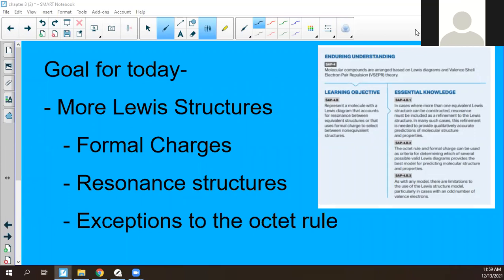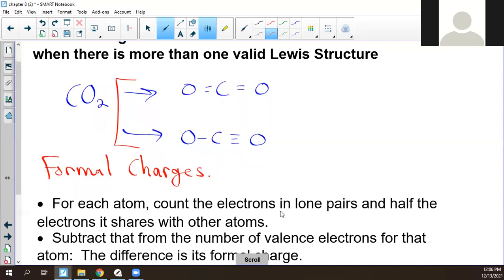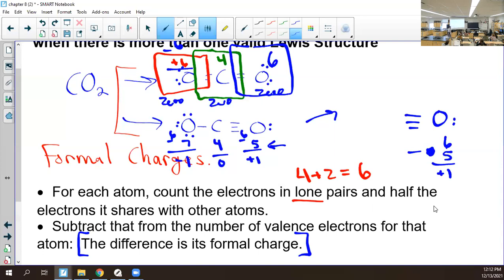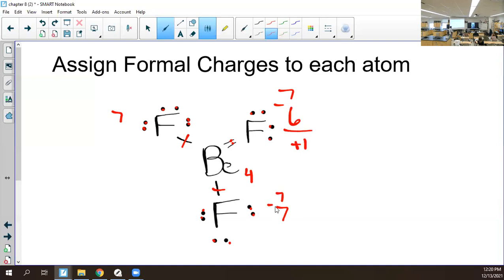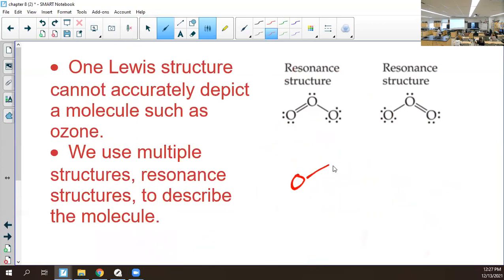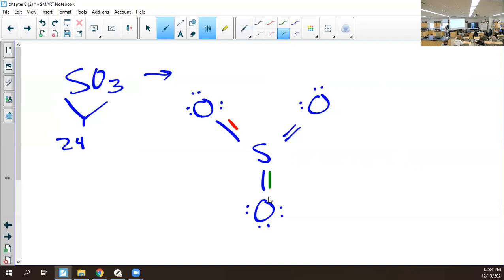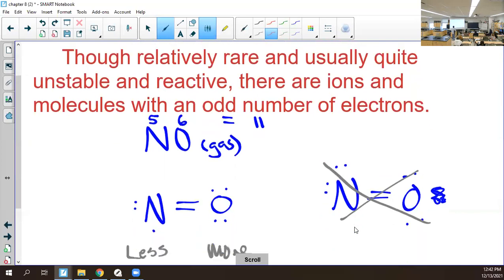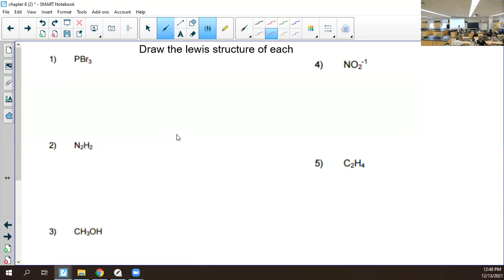AP Chemisry 2021 chapter 8 Lewis structures formal charges and resonance